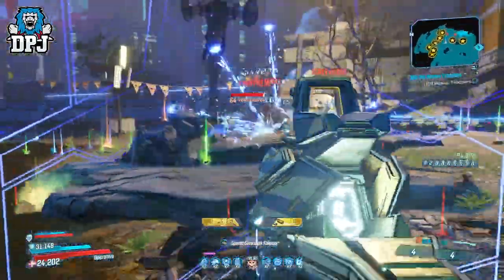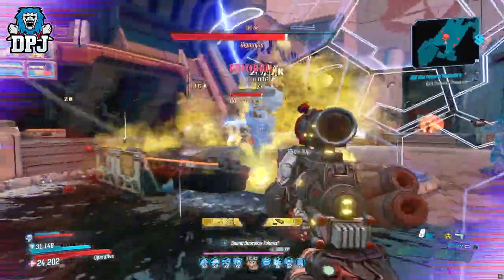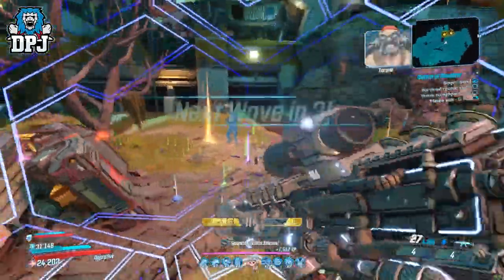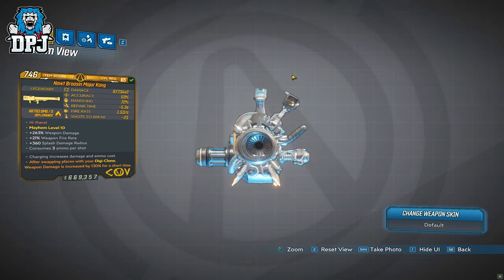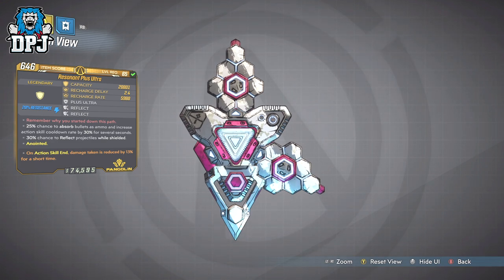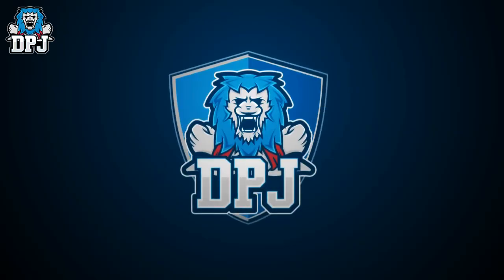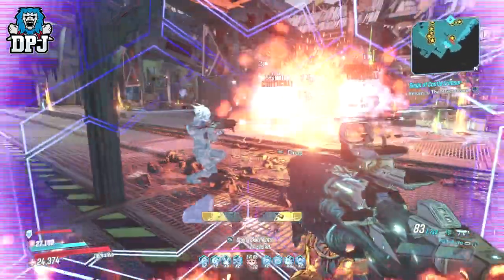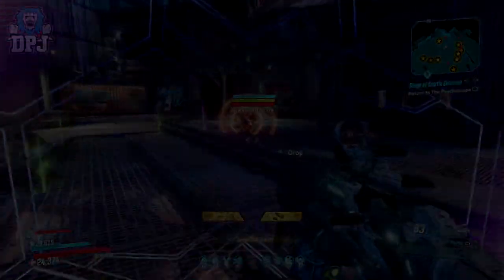Borderlands 3 - Top 5 BEST & MOST OP LEGENDARIES DLC4 Psycho Krieg & the Fantastic Fustercluck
Borderlands 3 Top 5 Psycho Krieg and the Fantastic Fustercluck DLC4 Legendaries.